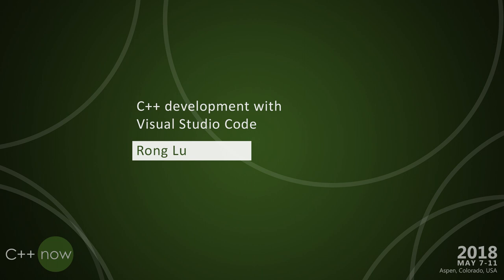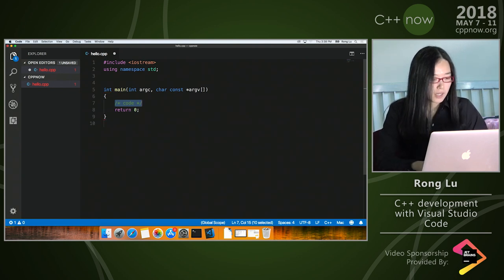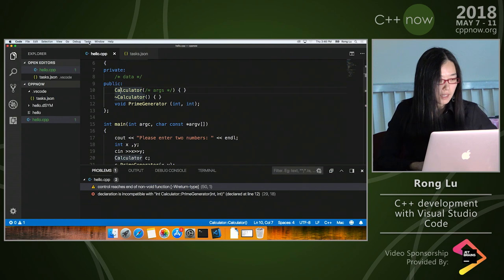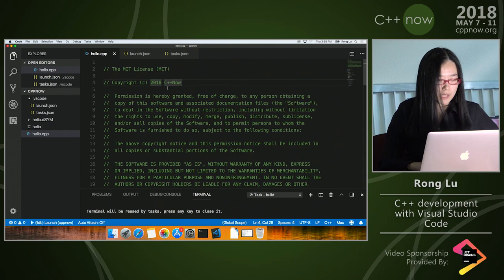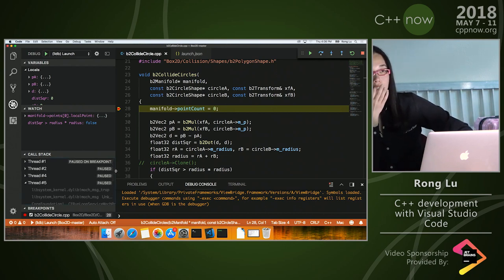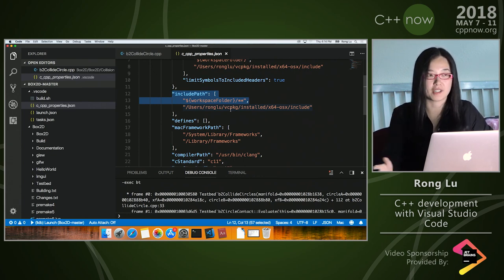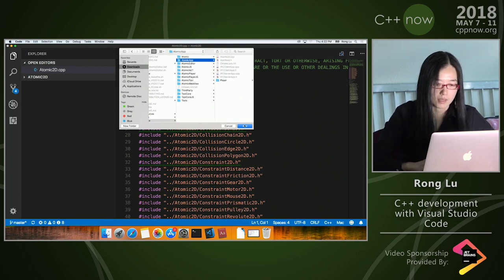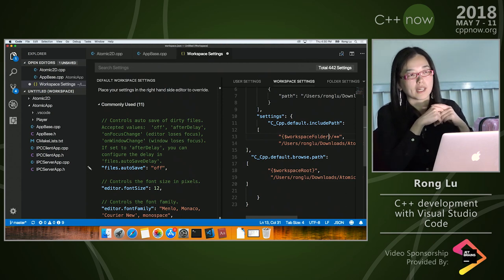C++Now 2018: Rong Lu “C++ Development with Visual Studio Code”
Free, open-source and runs everywhere.

If you’re looking for a fast and lightweight code editor, Visual Studio Code has you covered. Come get an overview of Visual Studio Code along with the C++ extension that enables editing, building, and debugging your C++ code across Windows, Mac, and Linux.
Rong Lu
Microsoft
Principal Program Manager

Rong Lu is a Program Manager in the Visual C++ team at Microsoft. She has been working on the Visual Studio team for the past 10 years since she graduated with her master degree in computer science. She is currently working on Visual Studio tools for game development, Visual C++ tools for mobile development, and the C++ experience in Visual Studio Code. She has been a frequent speaker at many conferences since 2007.